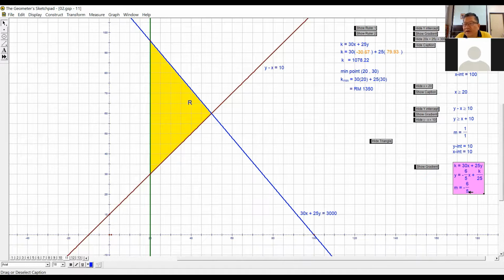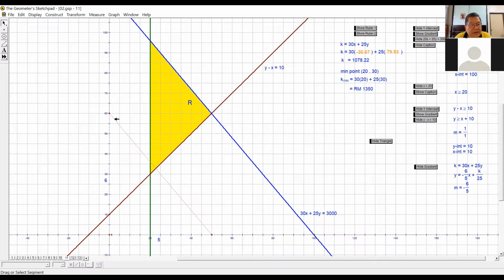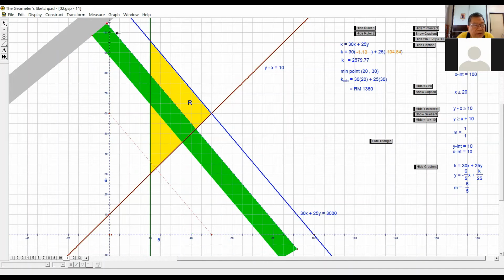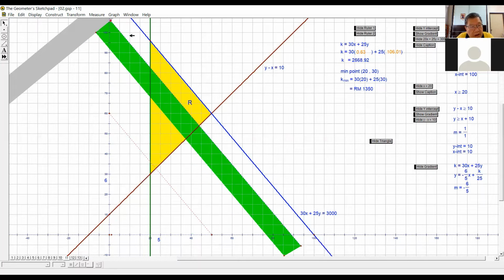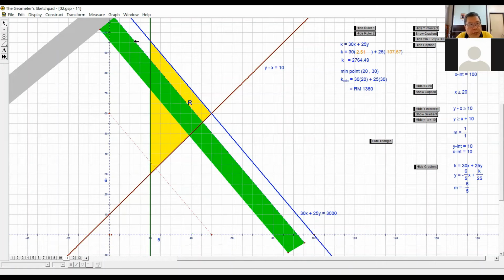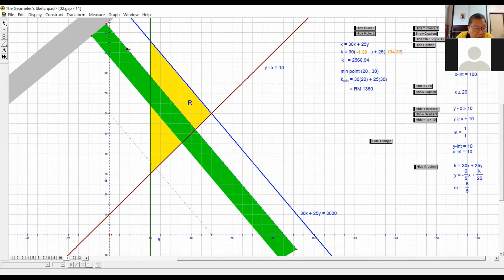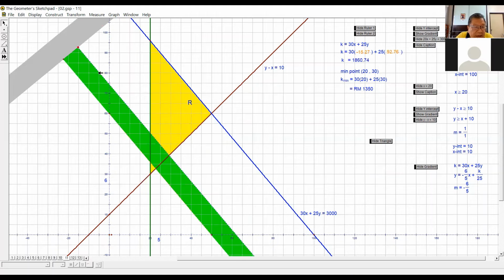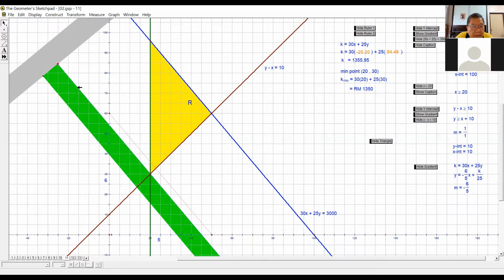Add Math Form 5 Chapter 7 Linear Programming FE 7.2 No 2 (3)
textbook
FE 7.2
No 2